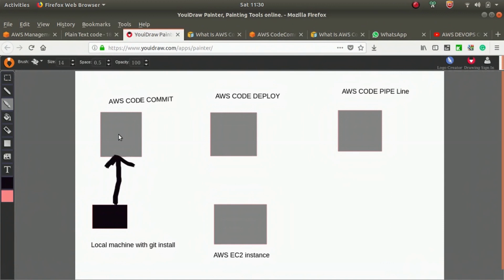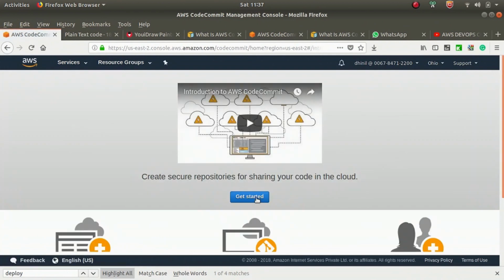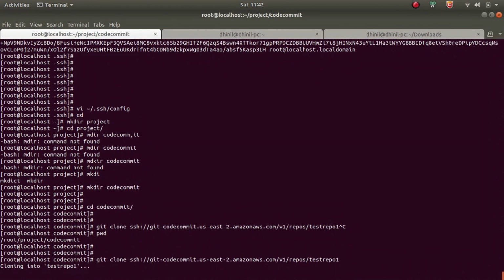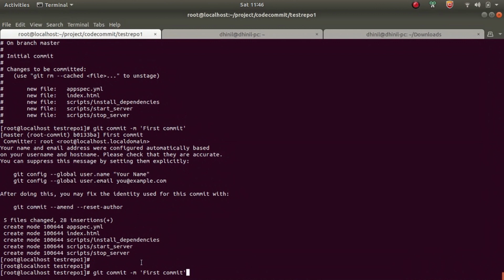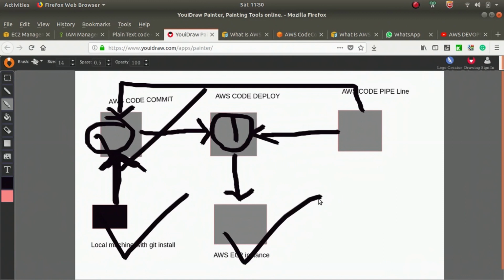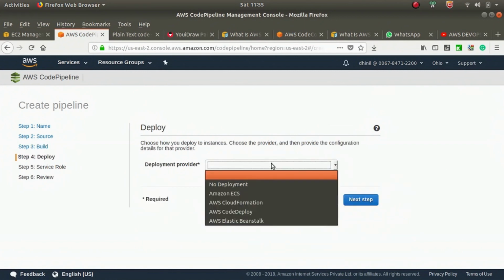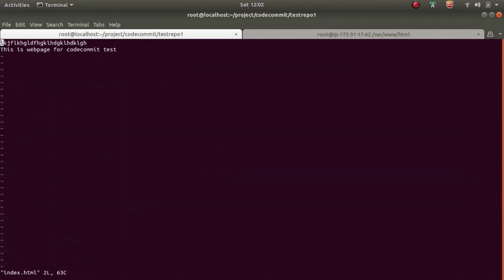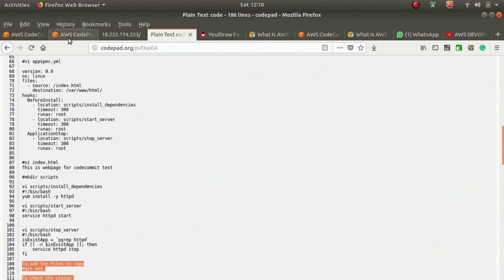AWS Code Pipeline Setup with Code Commit and Code Deploy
How to create an EC2 code pipeline in AWS from Github to EC2 instances. This will provide a complete overview on how you can create a CI/CD pipeline using AWS services.

Reference Links: